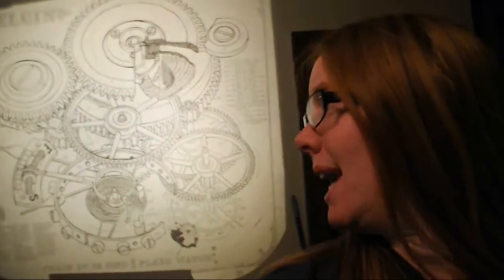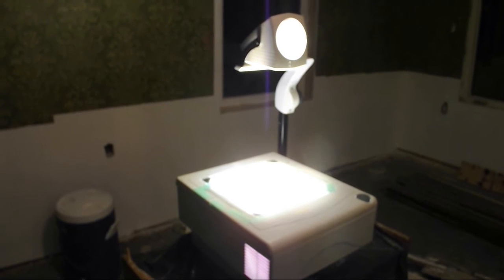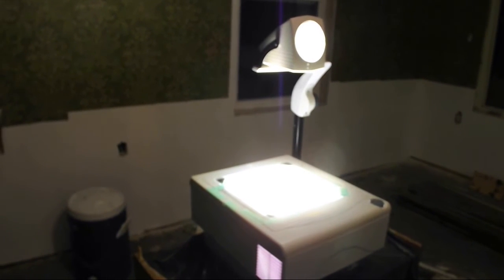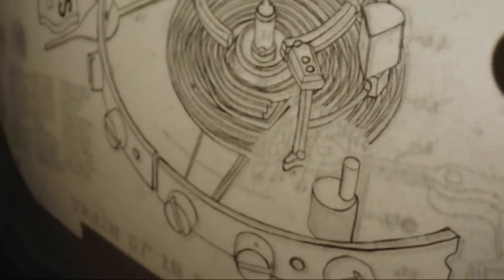Steampunk Mural Timelapse - Part 2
To do this, I used one of those old-school overhead projectors and an image printed onto a clear overhead sheet. The paint marker I used was a Liquitex Acrylic Paint Marker, the colour I selected is burnt umber.

I've also printed out my image on regular paper and had brought it with me, so I had a hand-held reference for any blurry or crappy bits.

The image itself is a vintage technical drawing (basically a blueprint of sorts) for an Elgin pocket watch. It can be found on this website here, along with a tonne of other great resources!

Remember to support the band! The world needs more steampunk music!
The music featured is by AUTOMATON. You can listen to or buy these kick-ass tracks

For more awesome steampunk music goodness, check out my facebook page, where I frequently post new and interesting songs!